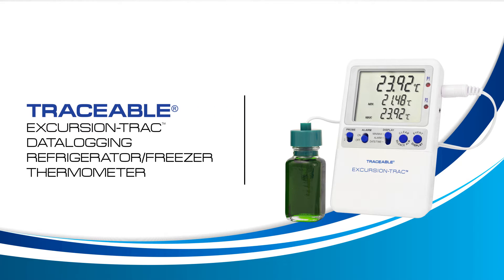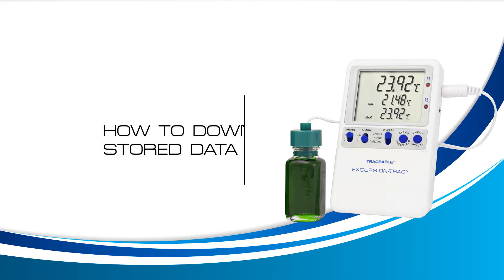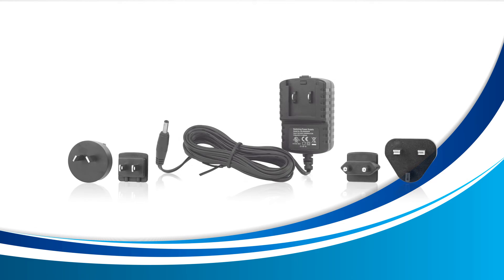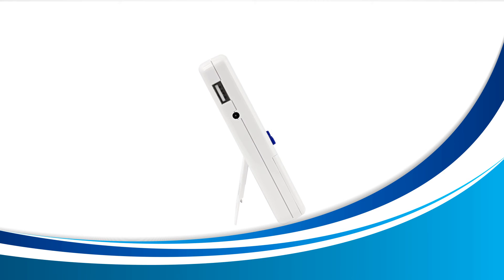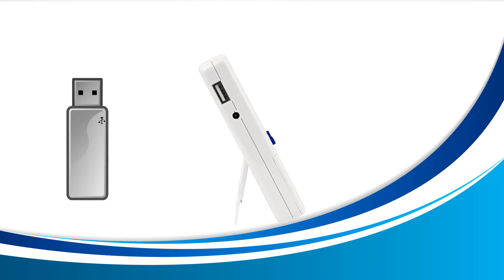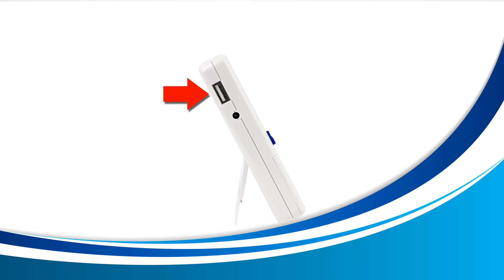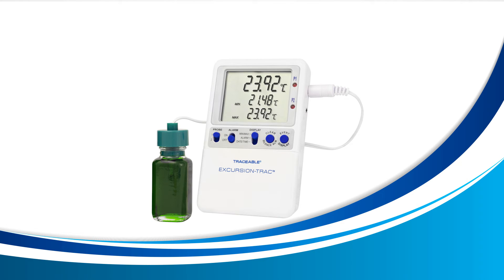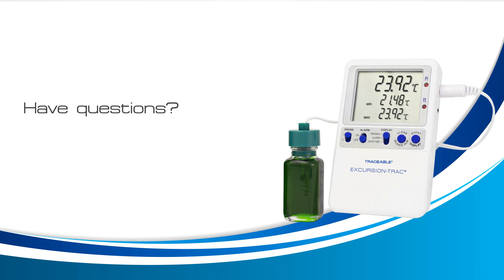10. Downloading Stored Data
In this short video, we'll demonstrate how to download the data from your Traceable® Excursion-Trac™ or Traceable® Memory-Loc™  USB Datalogging Refrigerator/ Freezer Thermometer.

If you have additional questions about your Traceable® Product, we're happy to help!